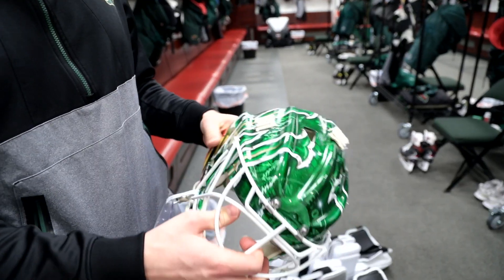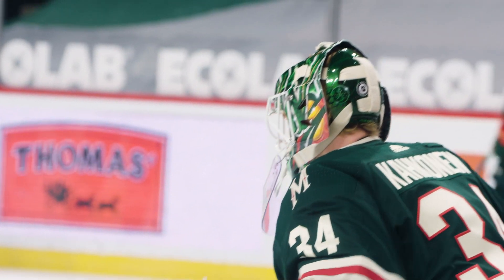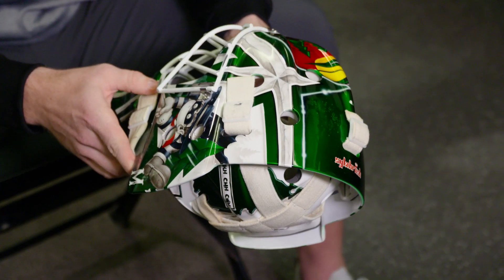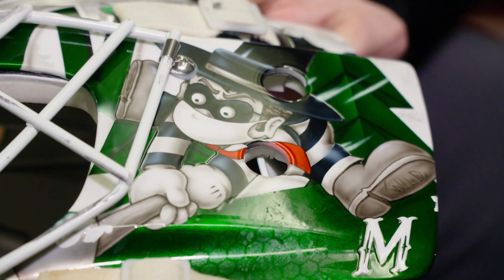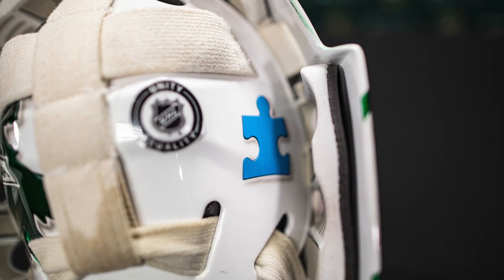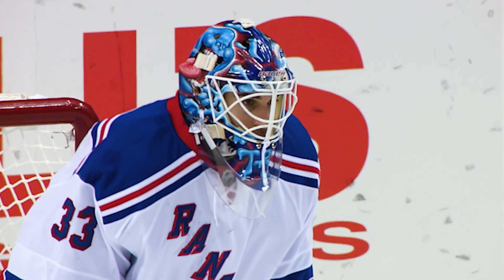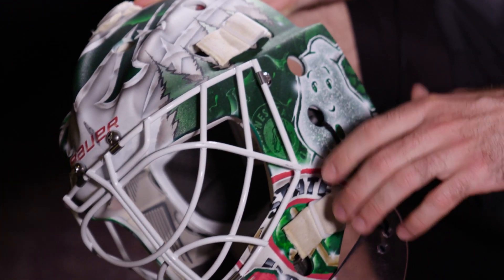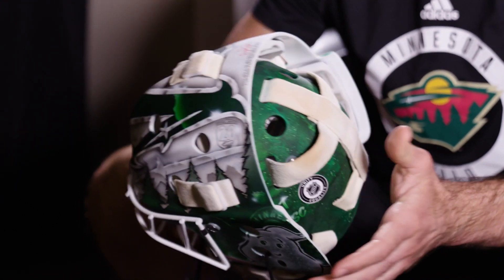The Art of a Goalie Mask - Becoming Wild Webisode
Wild goaltenders Cam Talbot, Kaapo Kahkonen and Andrew Hammond explain the artwork on their masks.